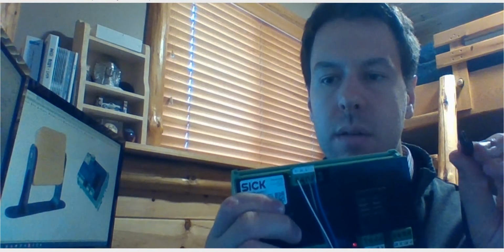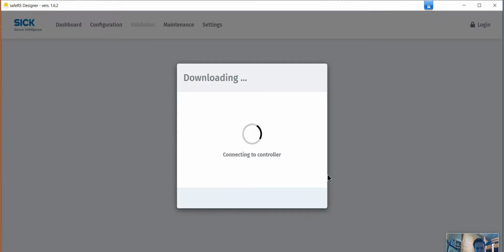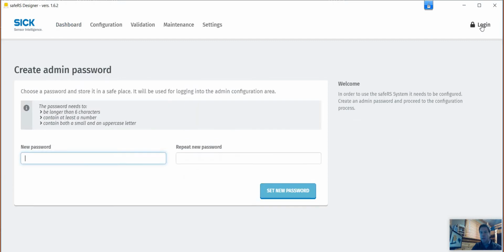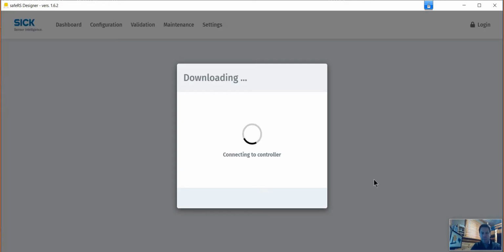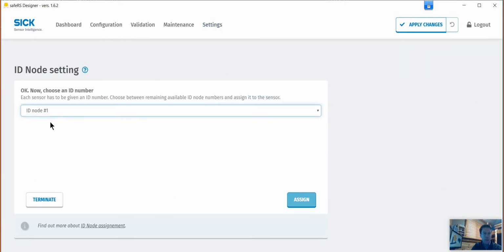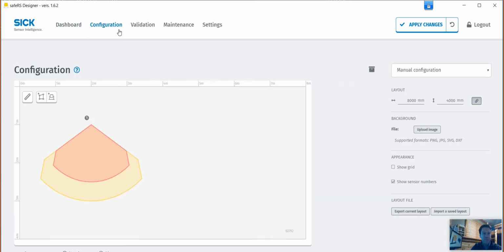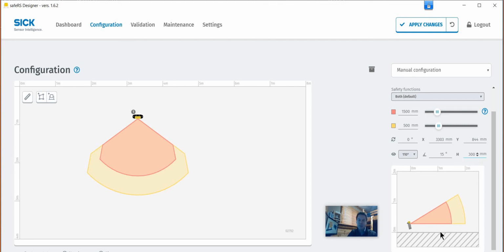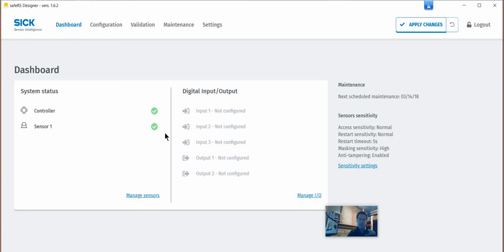SICK safeRS Configuration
This is a short overview of the safeRS Designer configuration software and how to program a safeRS system for the first time.